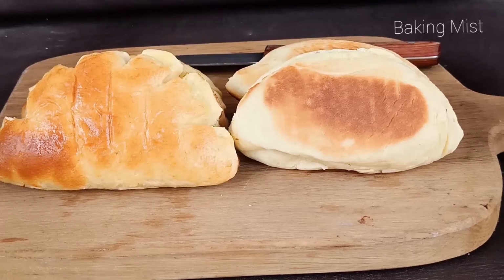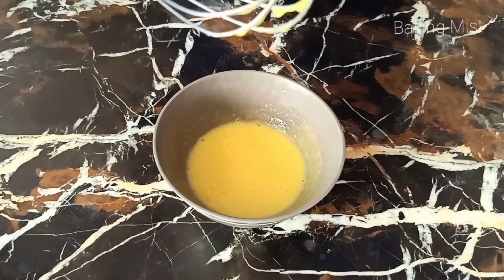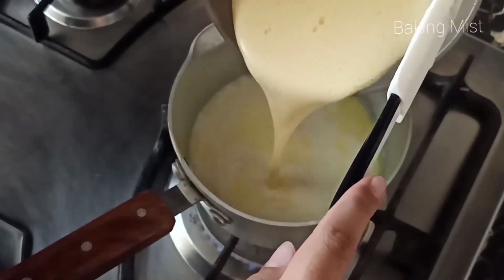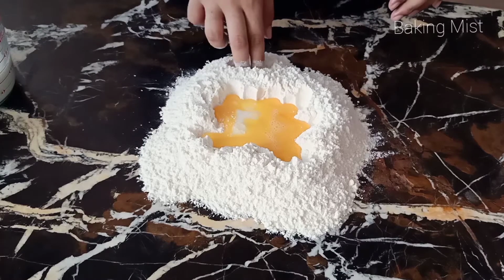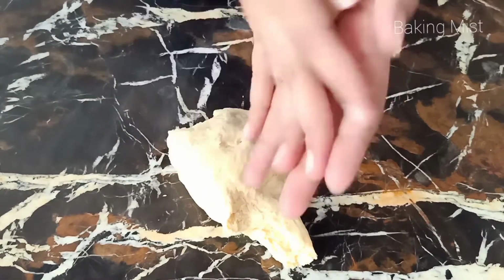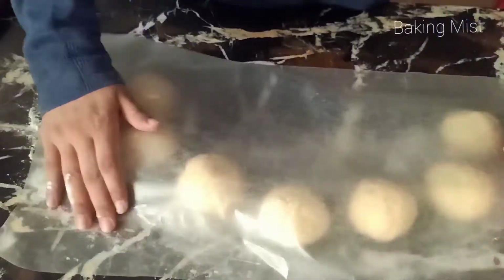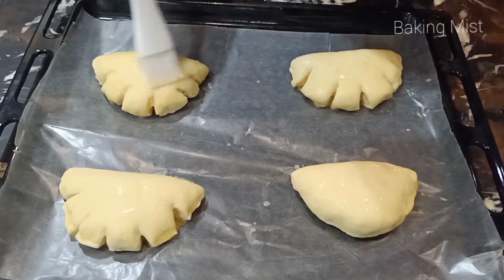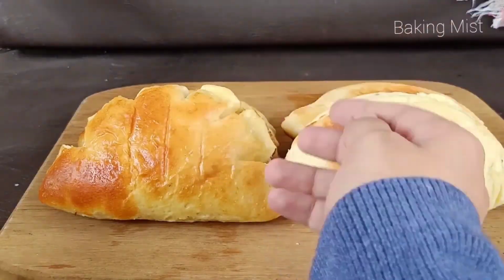No Oven Cream Buns Recipe | クリームパンのレシピ | 크림 팬 레시피 | Cream Pan Recipe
カスタードクリームレシピ:

-卵黄3個
-50gm砂糖（1/4カップ）
 -20gm薄力粉（大さじ2）
 -250mlミルク（1カップ）
 -15gバター

パン生地：

-250gmパン粉/万能粉（2カップ）
-50gmシュガー（1/4カップ）
-小さじ1/4塩
-11gインスタントイースト（小さじ2）
-卵1個
-100gmミルク（1/2カップ）
-40gmバター
-卵1個（卵洗浄用）

シュガーシロップ：

-水1/4カップ
-砂糖1/4カップ
-小さじ1レモン汁

Custard Cream Recipe:

- 3 egg yolks
- 50gm sugar (1/4 cup)
- 20gm Cake flour (2tbsp)
- 250ml Milk (1 Cup)
- 15gm Butter

Bread Dough:

- 250gm  Bread flour/All-purpose flour (2cups)
- 50gm Sugar (1/4 cup)
- 1/4 tsp salt
- 11g Instant Yeast (2 tsp)
- 1 egg
- 100gm Milk (1/2 Cup)
- 40gm Butter
- 1 egg (for egg wash)

Sugar Syrup:
- 1/4 cup water
- 1/4 cup sugar
- 1 tsp lemon juice